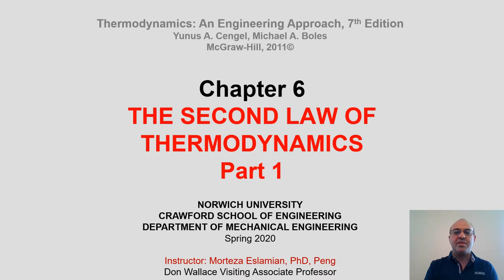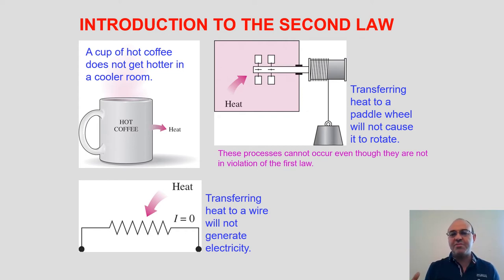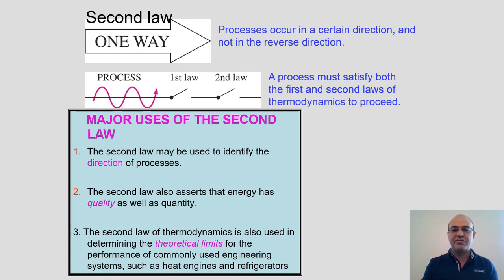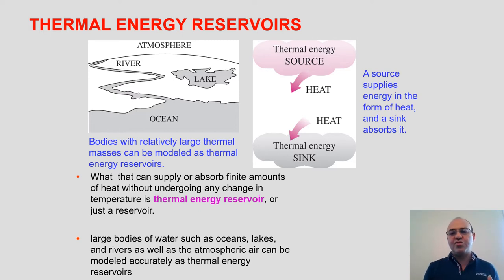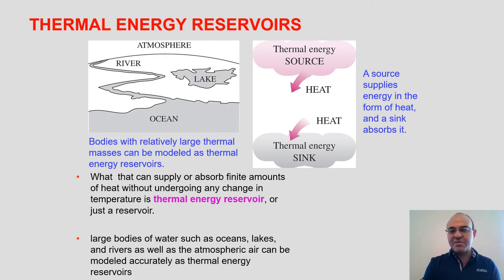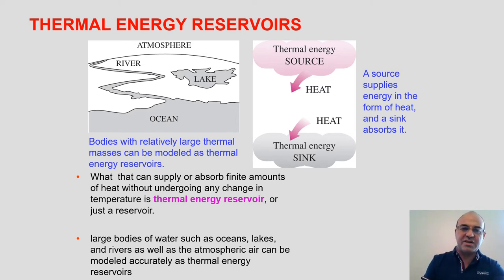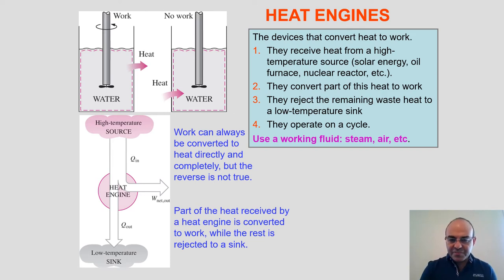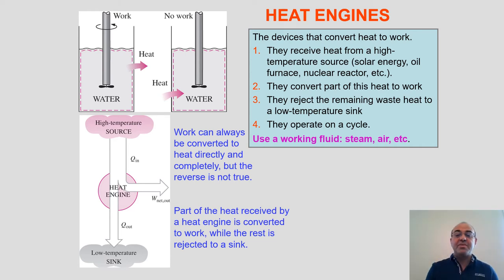Thermodynamics I lecture series- Second law of thermodynamics chapter- Part 1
This chapter covers the second law of thermodynamics. It comes in several parts.
It is based on the textbook "Thermodynamics: An Engineering Approach, 7th Edition, Yunus A. Cengel, Michael A. Boles, McGraw-Hill, 2011

Instructor: Morteza Eslamian, PhD, PEng
Don Wallace Visiting Associate Professor

NORWICH UNIVERSITY
CRAWFORD SCHOOL OF ENGINEERING
DEPARTMENT OF MECHANICAL ENGINEERING
Spring 2020